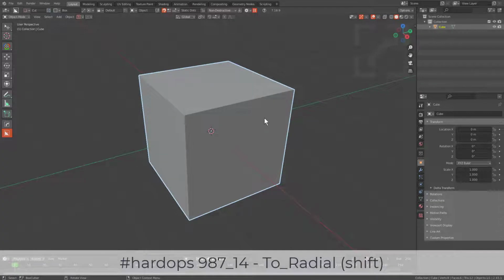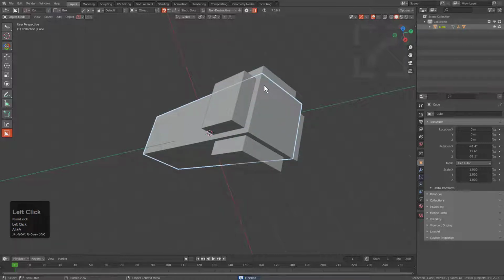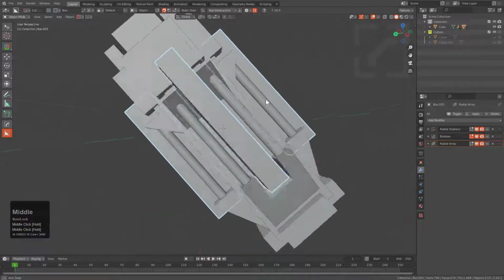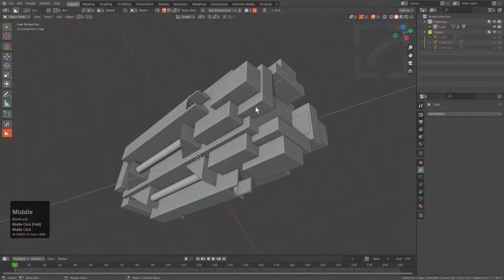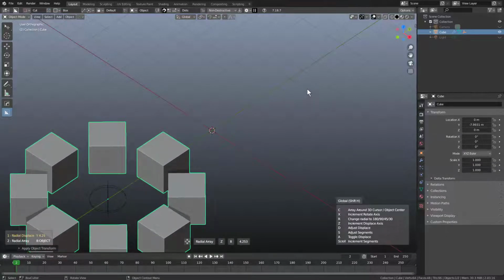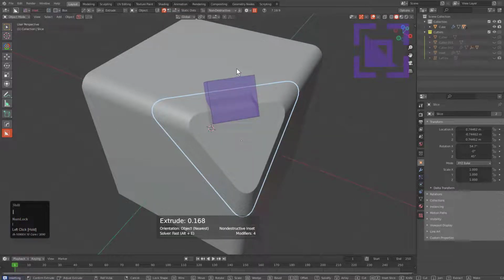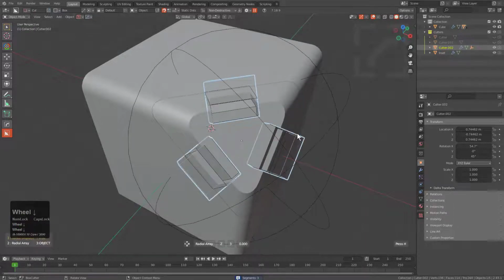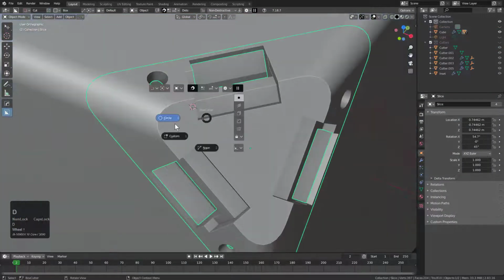hardops 987_14b - Radial Array: To_Radial (shift)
Shift clicking radial array will radial around a secondary selection for those cases where you need to radiate around a selection.